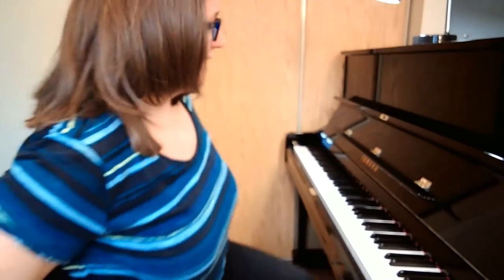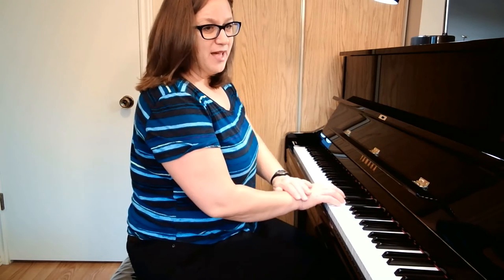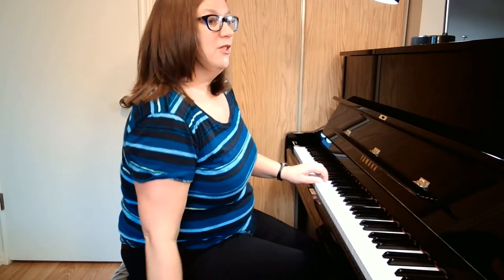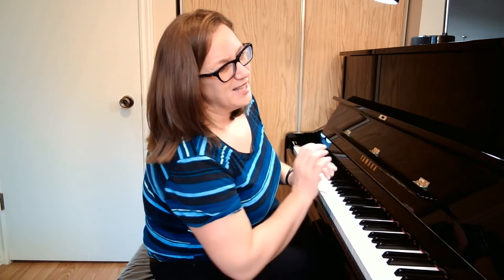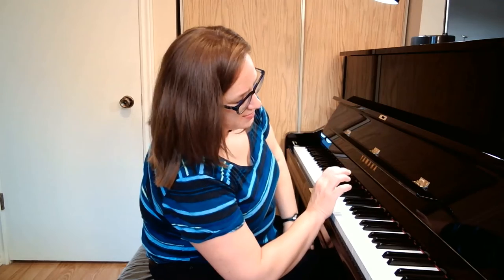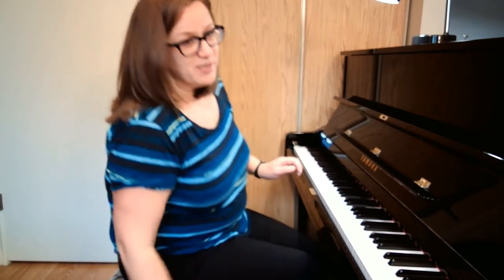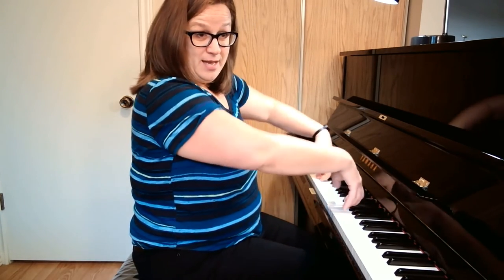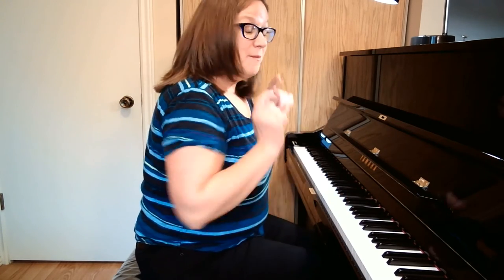Home Practice Tip: Piano Bench Set Up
Adjust the height of your bench. Aim for "tabletop hands" with flat forearms and try to avoid slides and mountains! Plus you get to check out me demonstrating how my studio's really cool new hydraulic piano bench works! **I forgot to also mention in the video to do the "fallboard test". Make fists and stretch out your arms to touch the fallboard just above the piano keys. Elbows bent = too close. Can't reach = too far back. You should be able to stretch out your arms fully and touch the fallboard with your fists. then you are seated at the optimal distance.